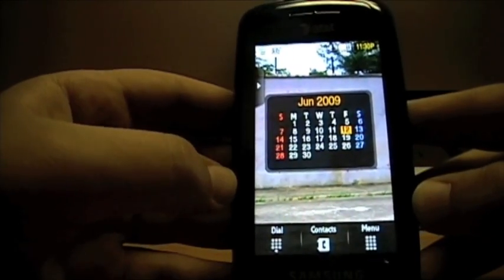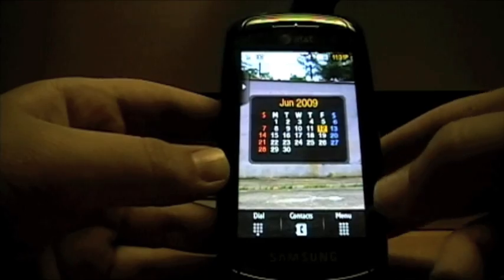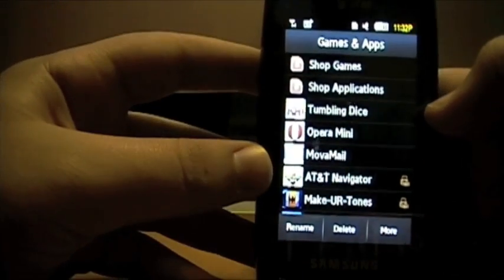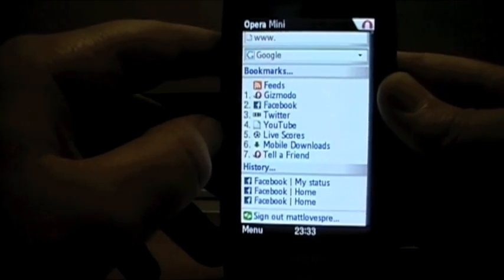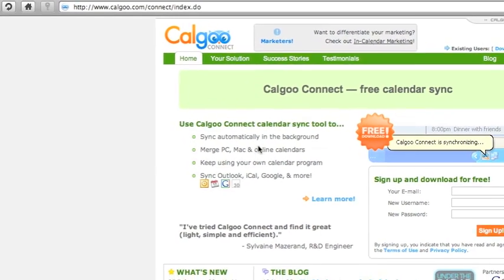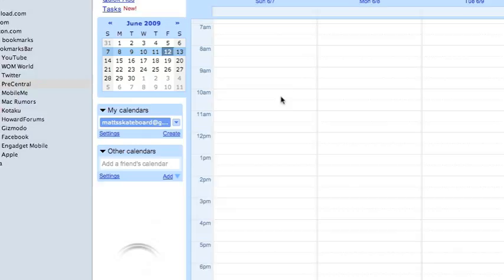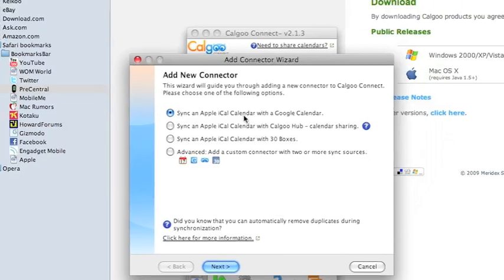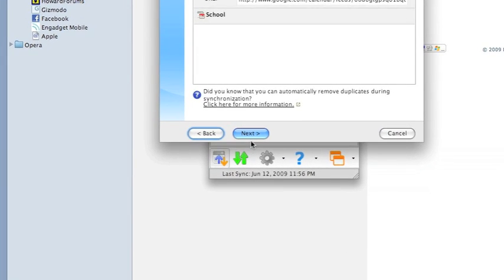How To Make Your Feature Phone into A Smartphone!